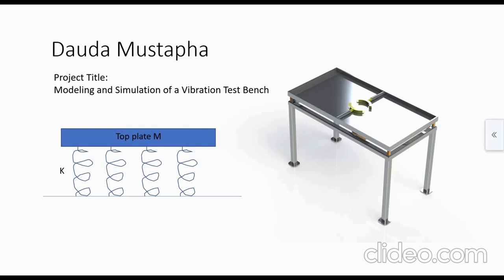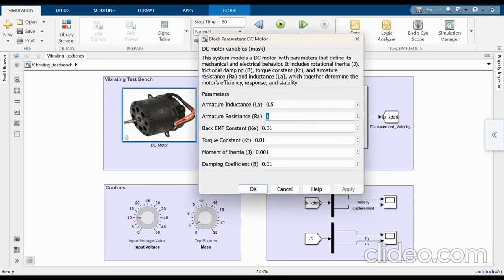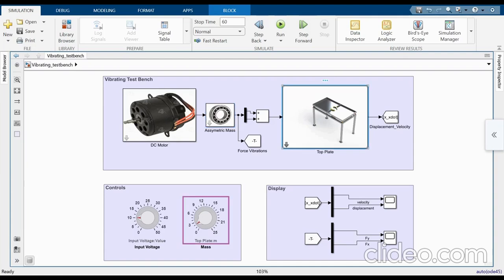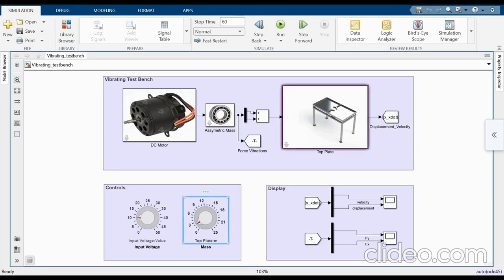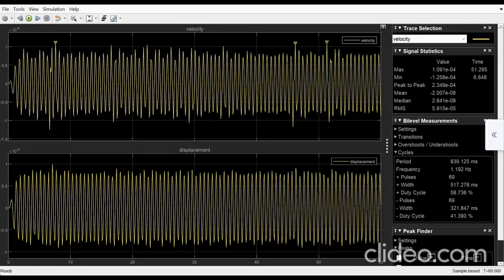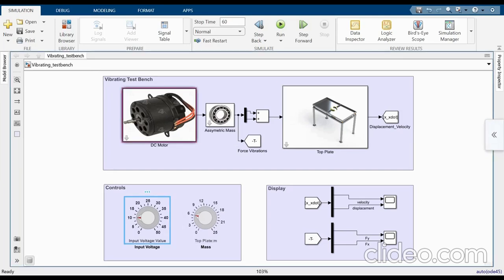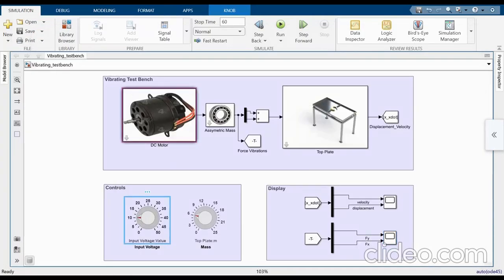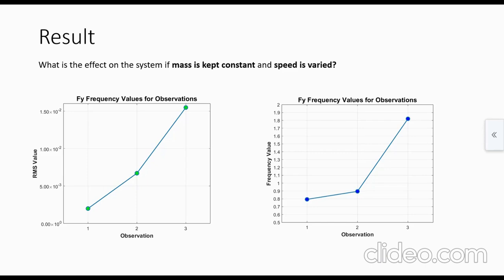SimulinkStudentChallenge2024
This project investigates the dynamic behavior and vibrations of a mechanical system consisting of a DC motor, an asymmetrical vibrating body, and a spring-mass setup. The DC motor, coupled with an asymmetrical body on its shaft, induces vibrations that are transferred to a system of four parallel springs and a single mass. The system’s response is analyzed by observing key parameters such as Root Mean Square (RMS) displacement and oscillatory frequencies.

The project explores the effect of varying mass and spring constants on the system’s natural frequency, peak displacement, and overall oscillatory behavior. Simulations conducted using MATLAB and Simulink provide insights into how the addition of mass reduces the natural frequency and increases the RMS displacement, while changes in damping impact the frequency and amplitude decay.

The system’s behavior under different conditions is analyzed to understand the interactions between forces, damping, and mechanical response, with applications in vibration analysis and system design.